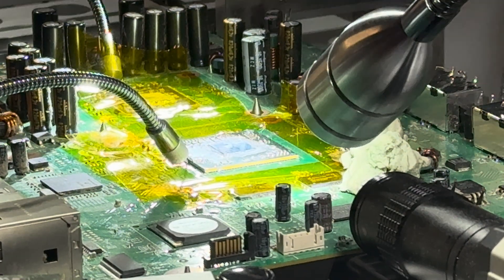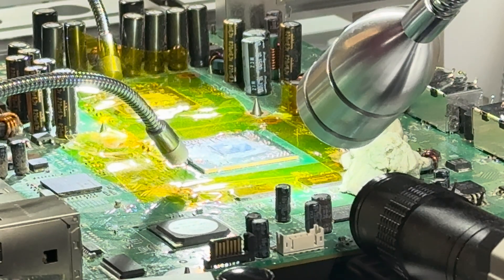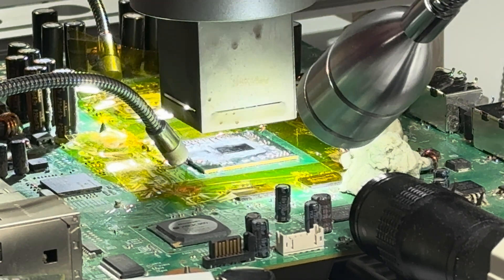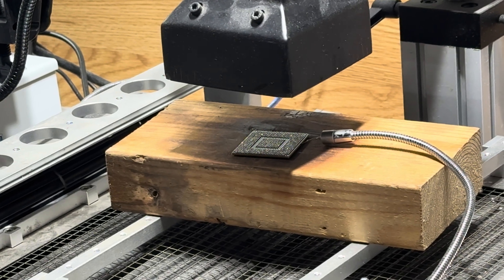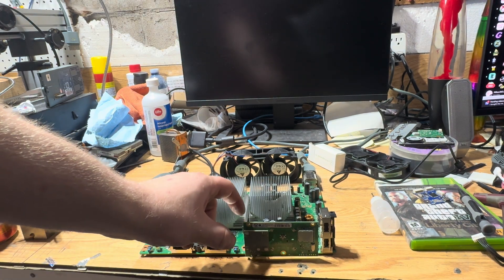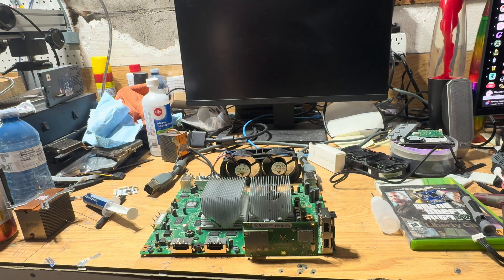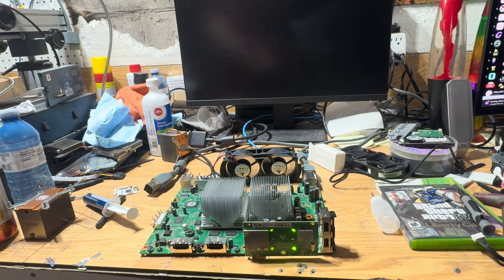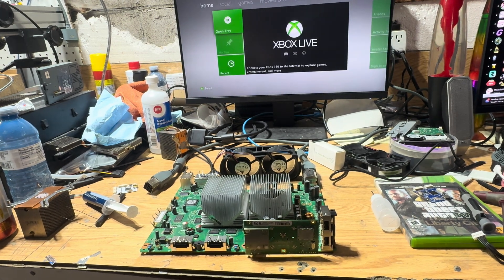Xbox 360 RROD fix! GPU replacement BGA Rework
BGA station used : LY-R690

CANADA 🇨🇦